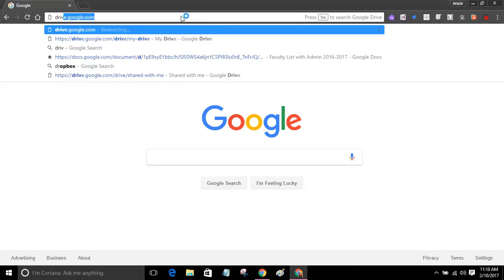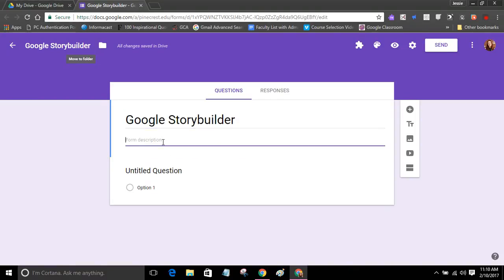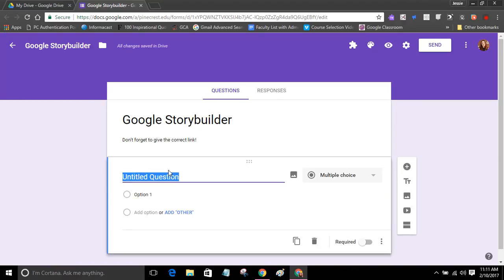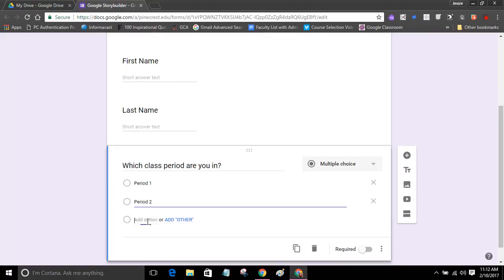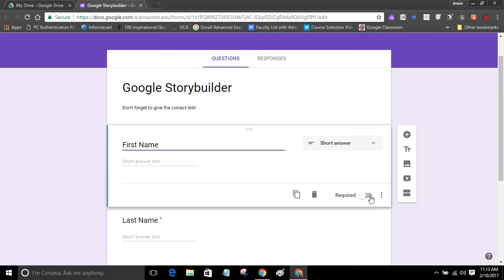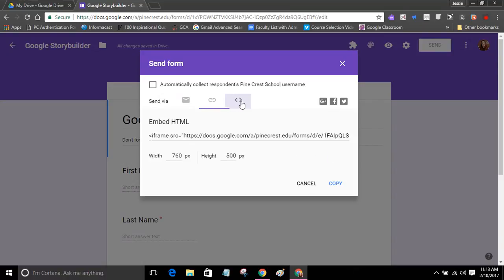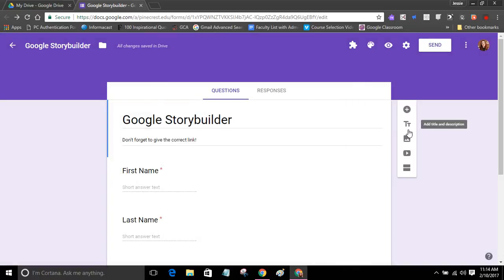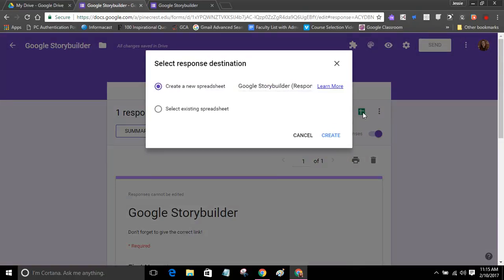Using a Google Form to Collect Links to Students' Projects